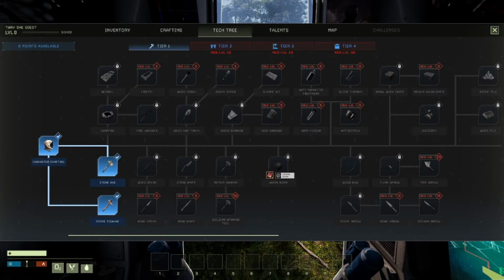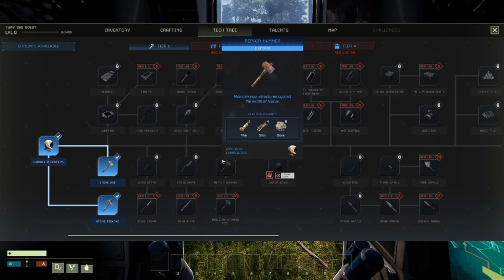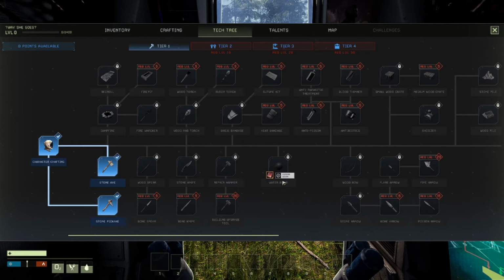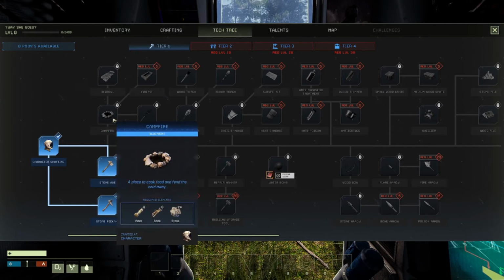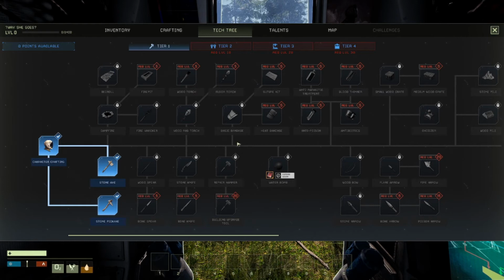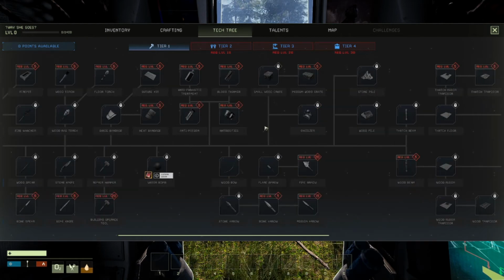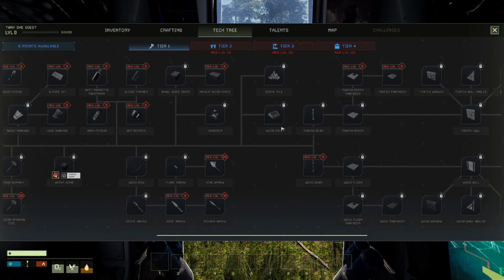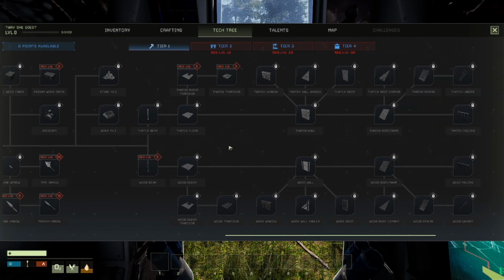Icarus - Tech Tier 1 - Tools to craft Oxygen and much more!!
Episode 1 - Skills, The Documen-Tree!
We're excited to introduced a new series on this channel that can range from any genre of any game, as long as it has a large skill tree! We will be going through the skill tree's and any other talent tree's attached to all sorts of different games! Starting off with Icarus!

Let's play ICARUS is a session-based PvE survival game for up to eight co-op players or solo. Explore a savage alien wilderness in the aftermath of terraforming gone wrong. Survive long enough to mine exotic matter, then return to orbit to craft more advanced tech. Meet your deadline or be left behind forever.

🗓 Current Playlists in 2021 🗓

🚀ICARUS on Steam🚀 - Save 10% Now!